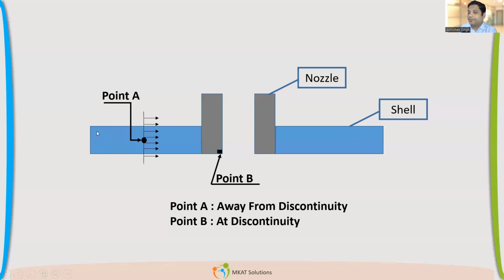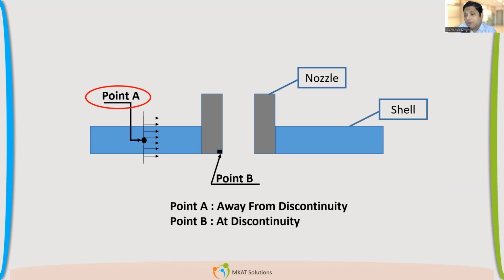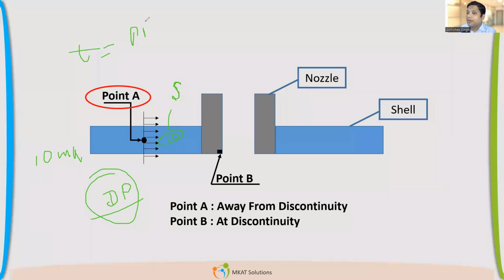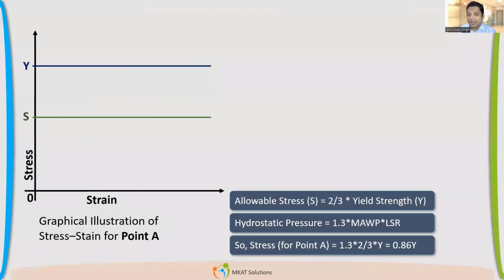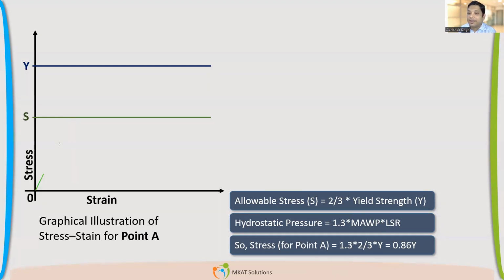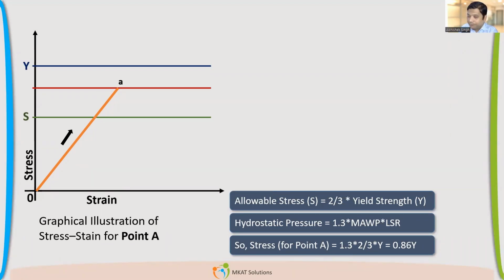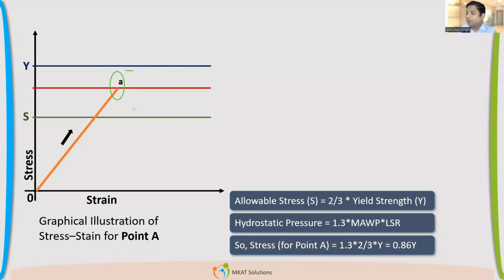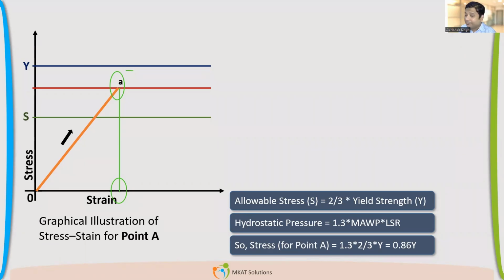Effects of hydro test pressure on a point away from discontinuity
ASME Section VIII Div 1  | Effect of Hydro Test Pressure on a point | Away from discontinuity
Design Pressure | Hydrotest Procedure | Allowable Stress |

Courses Available:
-Master,  Pressure Vessel Design,  as per ASME SECTION VIII Division 1.
-Master,  Tall cylindrical tower,  or Column design.
-Master,  Heat Exchanger Design,  and TEMA requirement.
-Master,  PVElite software.
-Master,  Storage Tank Design,  as per API 650.

EMI Option available for Paid courses